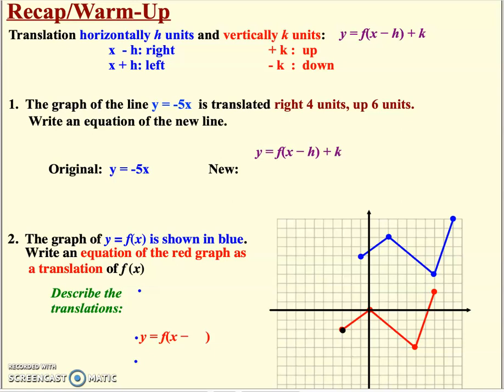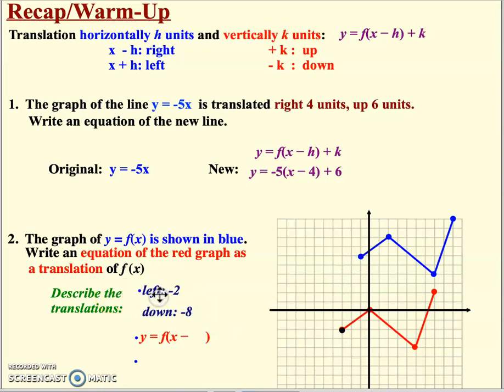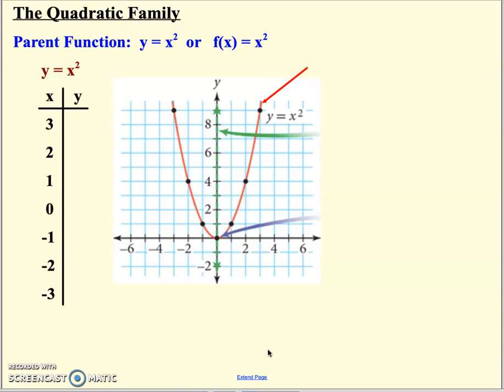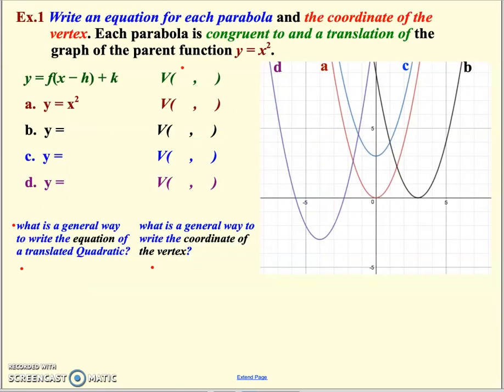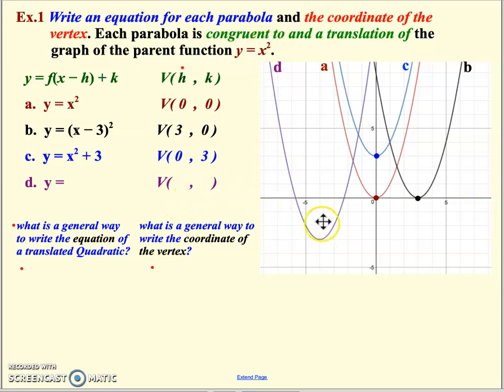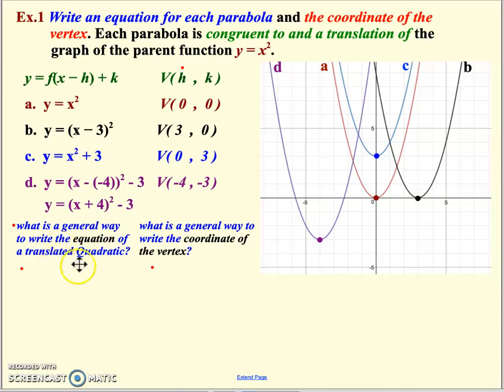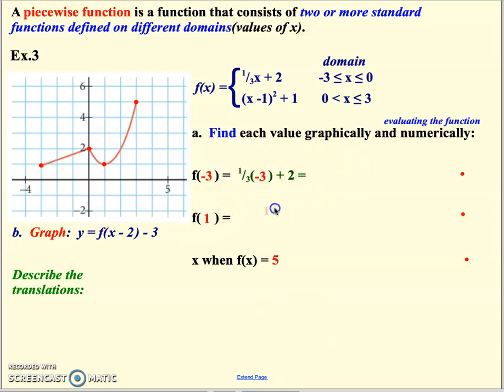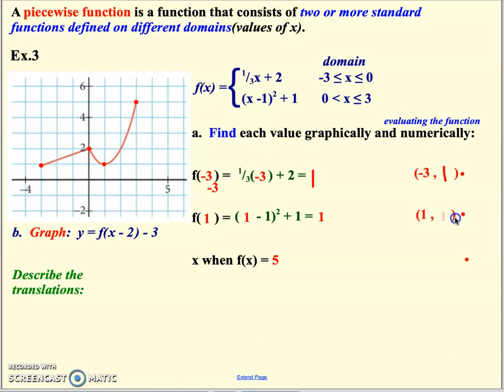3.5 Notes Part1